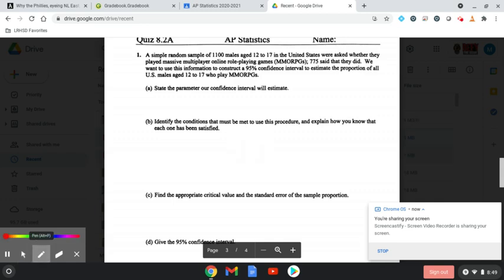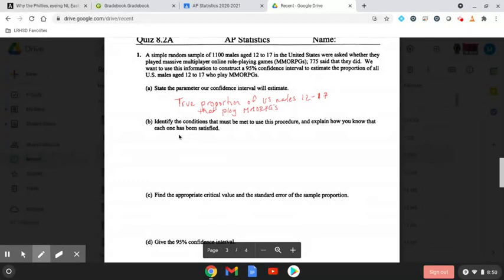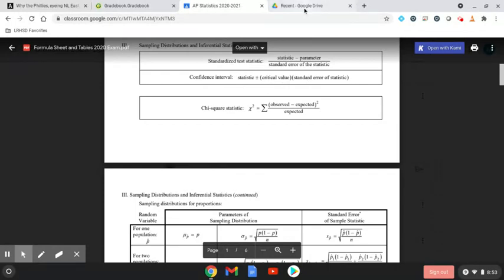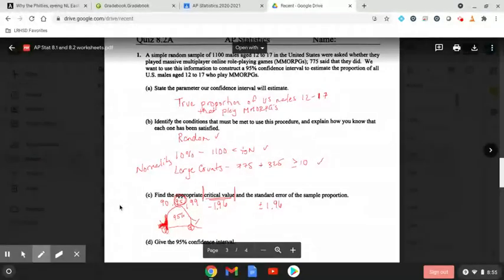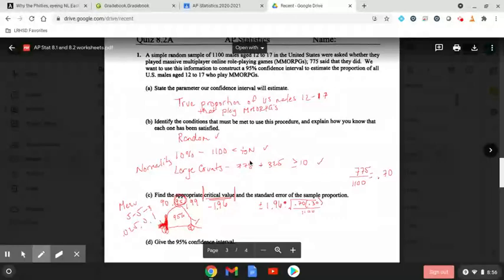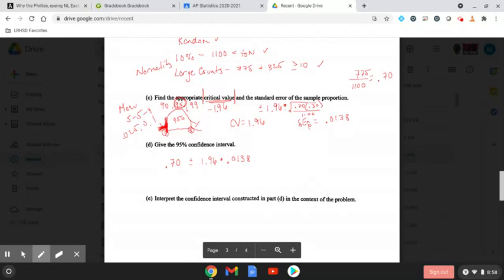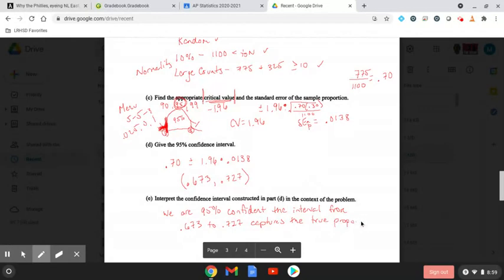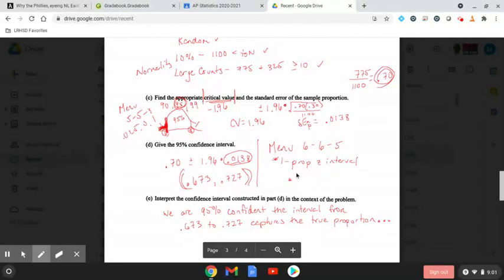Untitled: Feb 11, 2021 9:02 AM